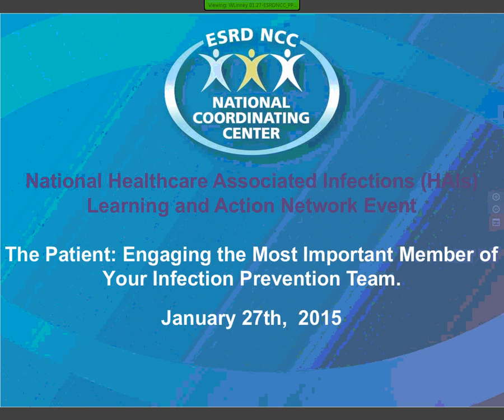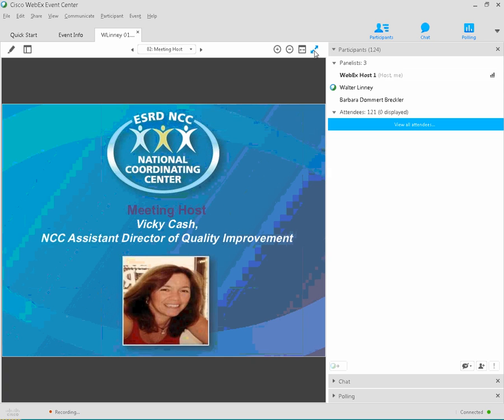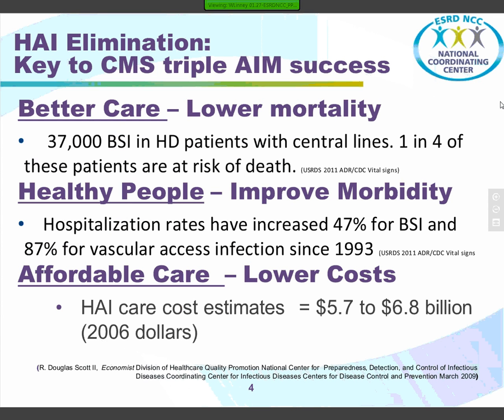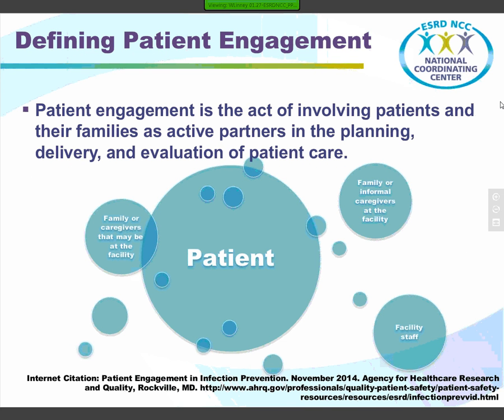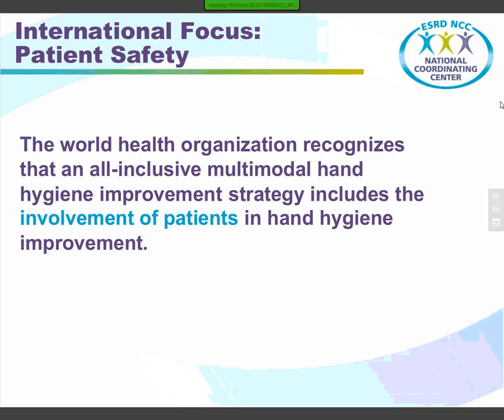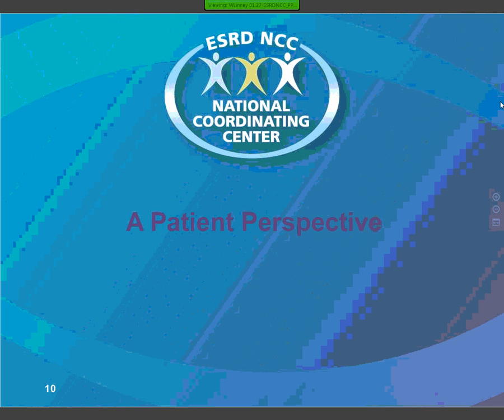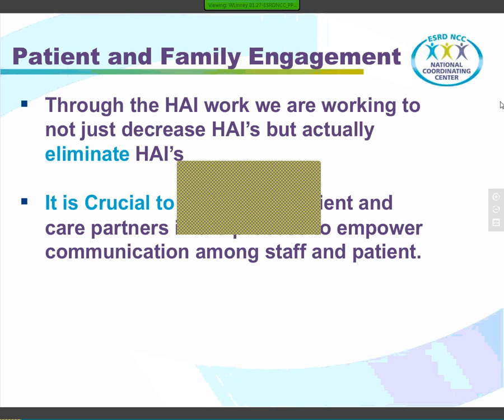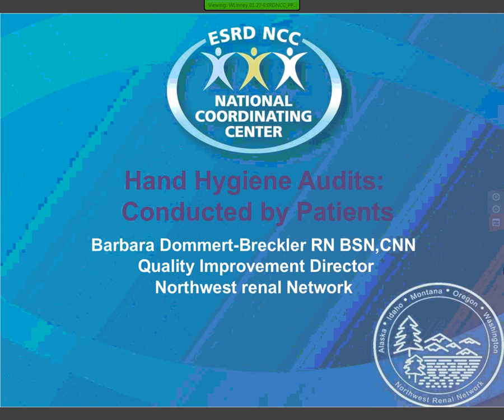HAI LAN Presentation - 01.27.15 | ESRD NCC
HAI LAN Presentation - 01.27.15